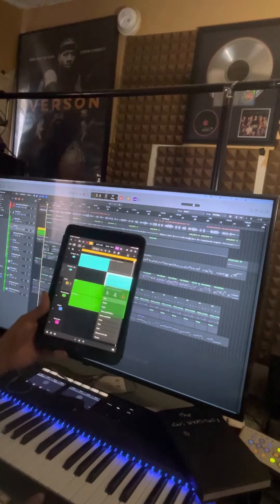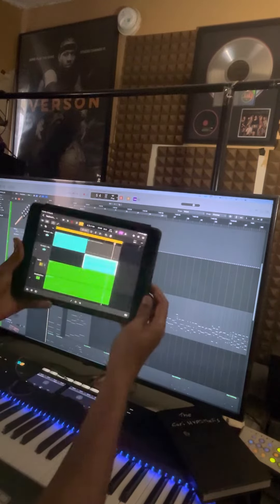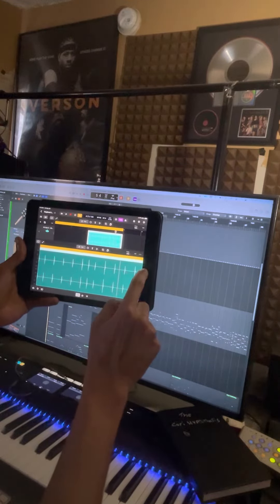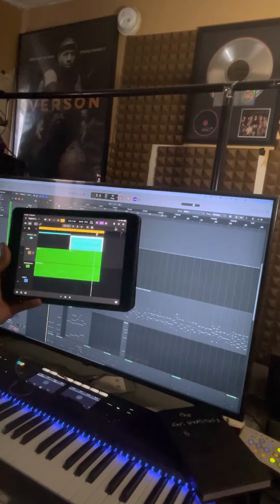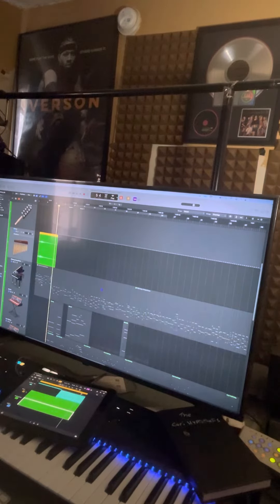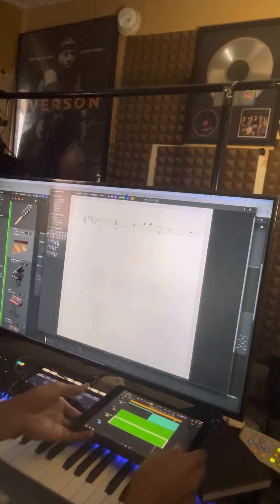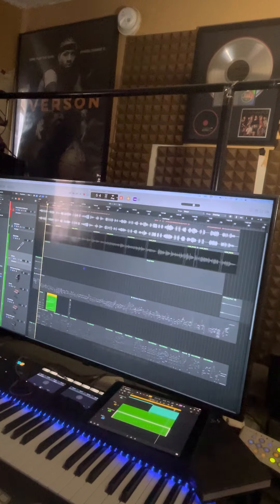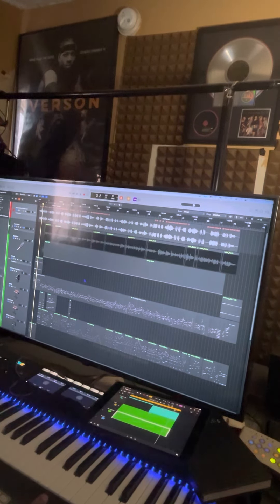May 26, 2023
What I wish the logic can do on the IPad that I can do on the desktop.